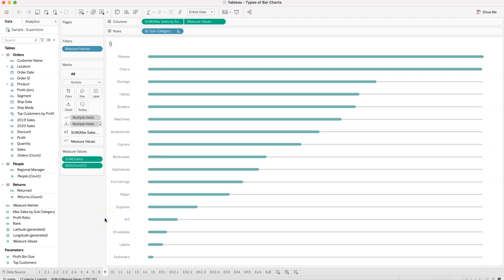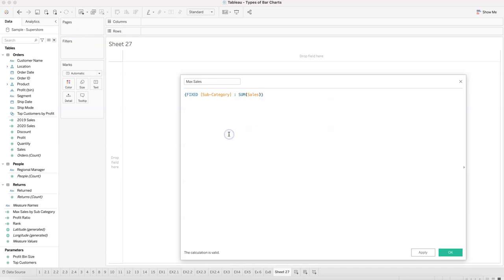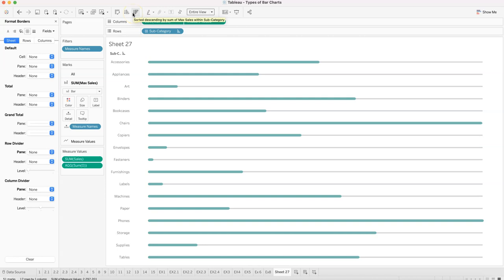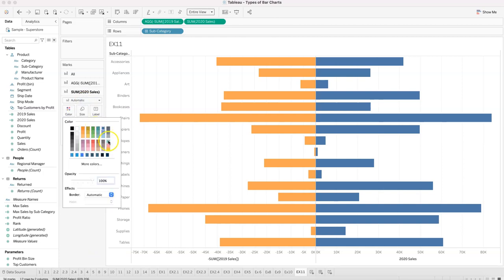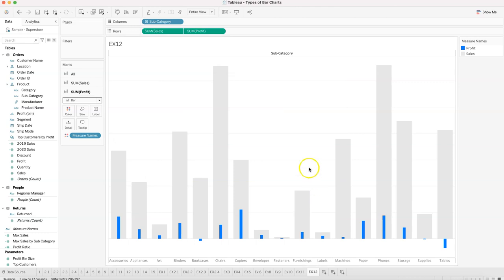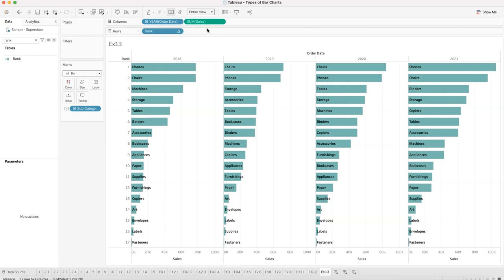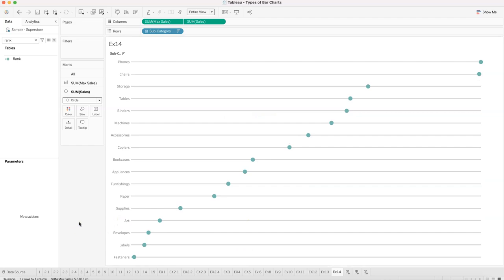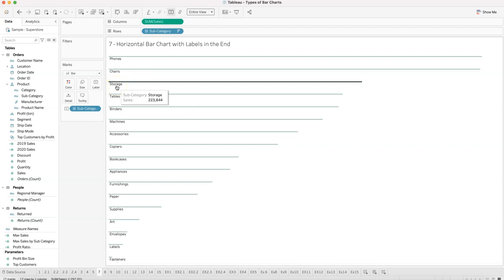15 Types of Bar Chart in Tableau - Part 2 | Tableau Advance Bar Charts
How to create 15 Different Tableau Bat Charts

This the 2nd part of 15 types of bar chart in tableau where I'll be covering scenario 9 to 15 which are advanced bar chart in tableau or advance use of tableau capabilities for building creative bar chart.

15 Types of Bar Chart in Tableau - Part 1 - 15 Types of Bar Chart in Tableau - Part 2